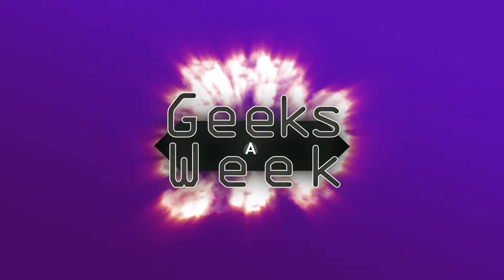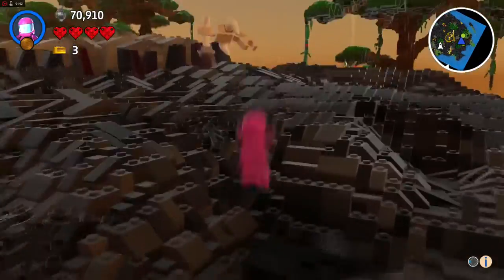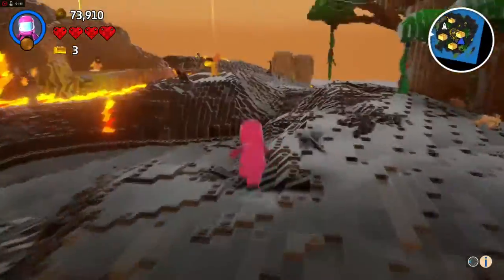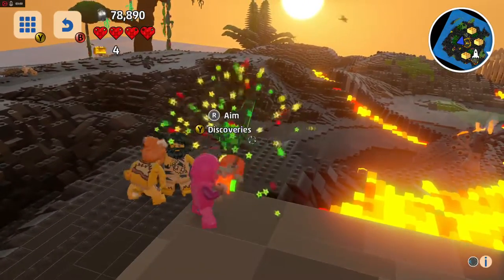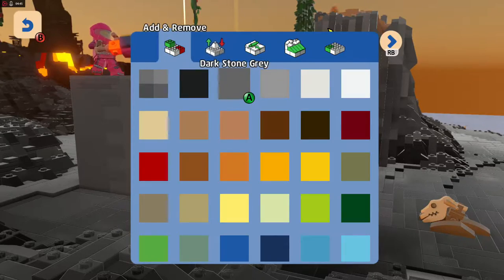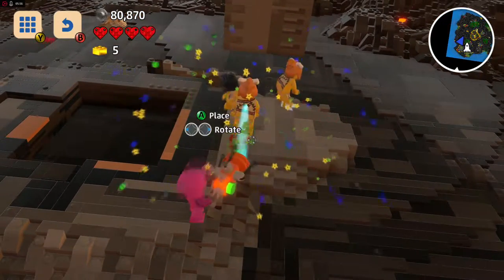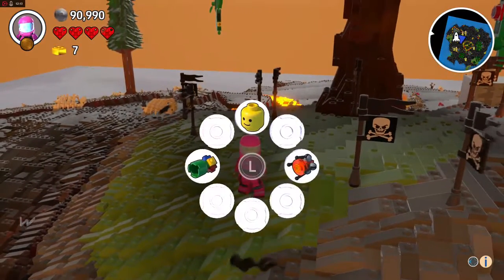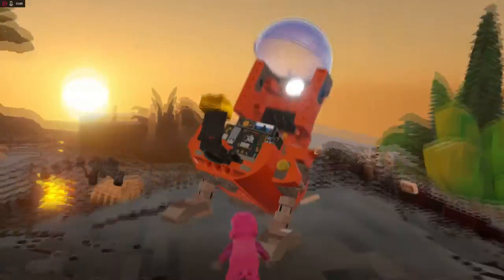LEGO Worlds #2 - Primitive Problems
Part 2 takes us back to a primitive place, where everyone stuck.